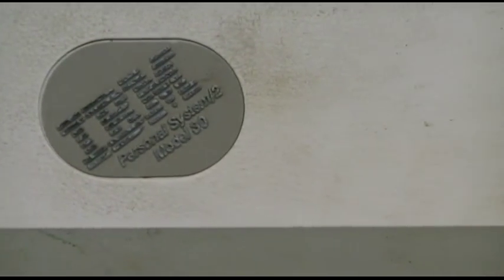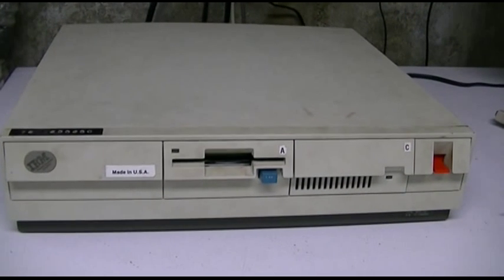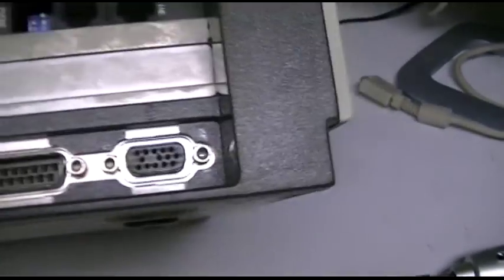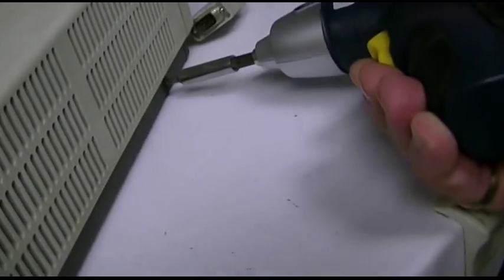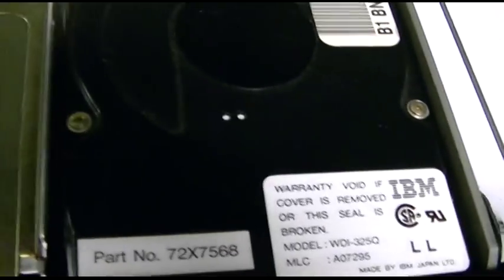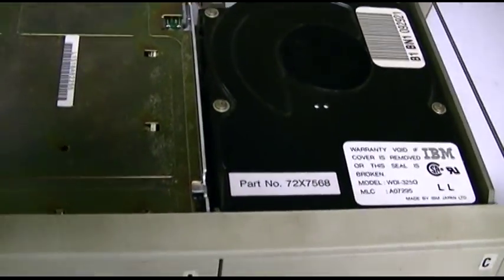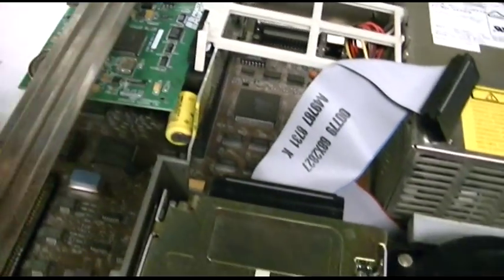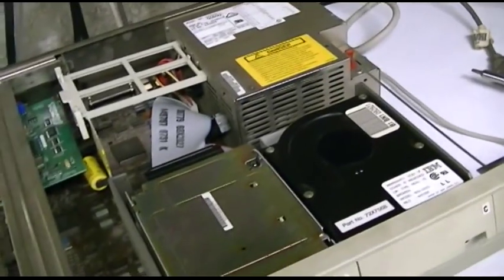IBM PS/2 Model 30 (8086)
This is the IBM PS/2 Model 30.  The specs of this model are:
Intel 8086 Processor, 8MHz
640KB RAM
720KB 3.5" Floppy Drive
20MB Hard Drive
MCGA graphics

The PS/2 series from IBM is where we get our purple and green PS/2 keyboard and mouse connectors from.  On this system, they were not color coded, the color was adopted under the PC 97 standard.

As standard with old equipment that hasn't been used for a while, things don't go smoothly.